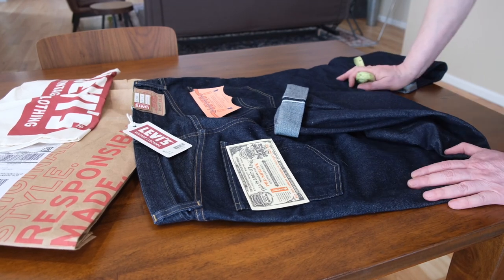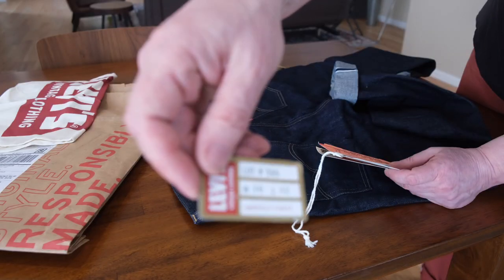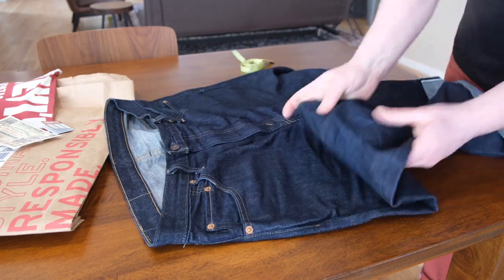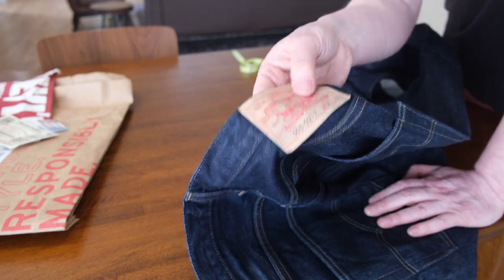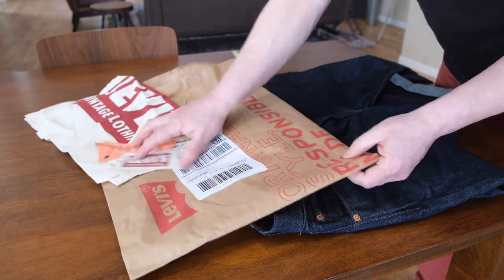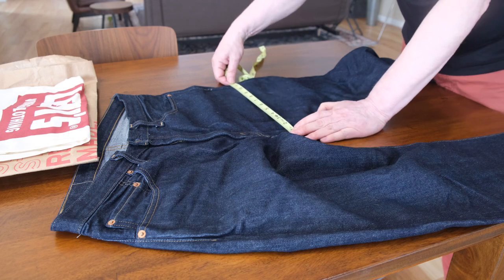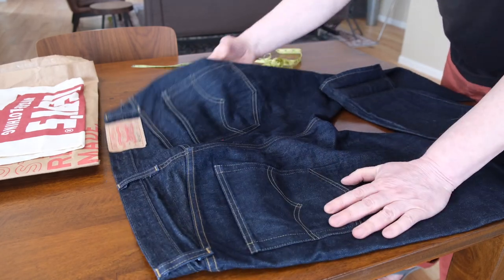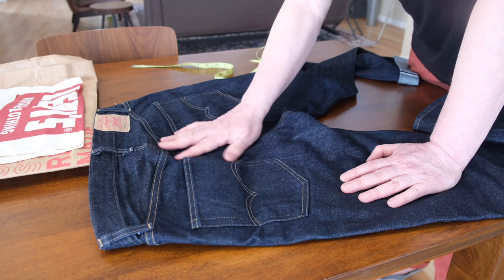Levi's 1967 505 LVC Jeans - Review Part 1 (measurements)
Levi's 1967 505 LVC Selvedge denim Jeans, Size 36X32 (Made in Japan) - brief review and measurements, after one soak and four s=weeks of wearing. Please see Part 2 - Try them on.